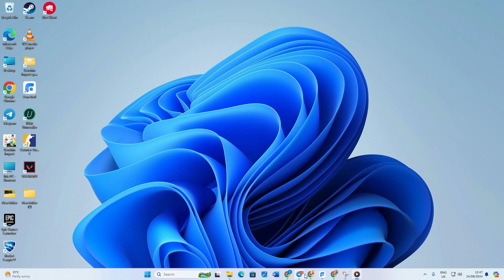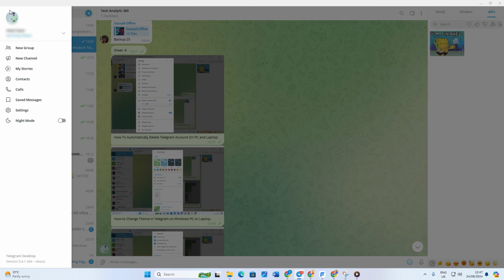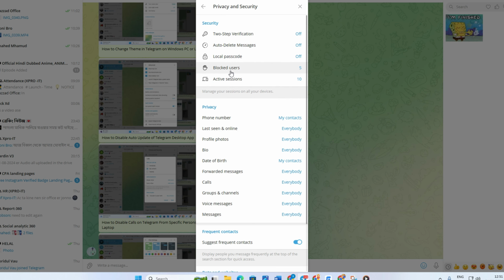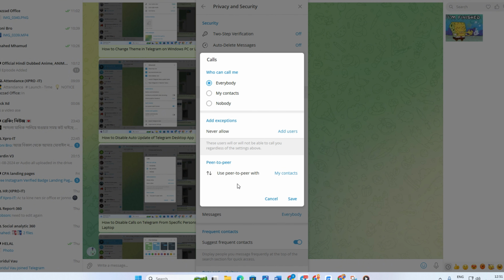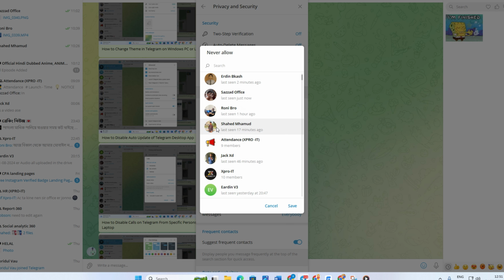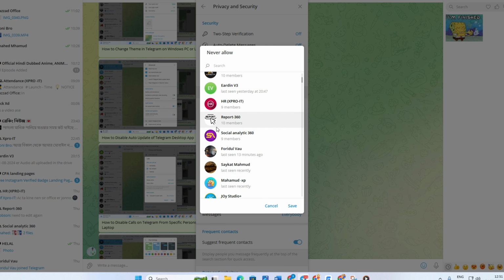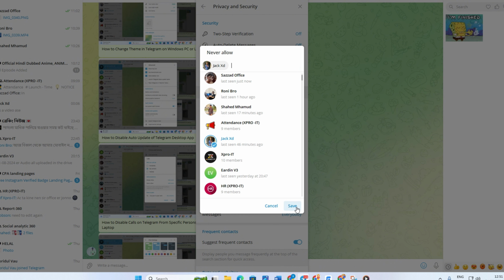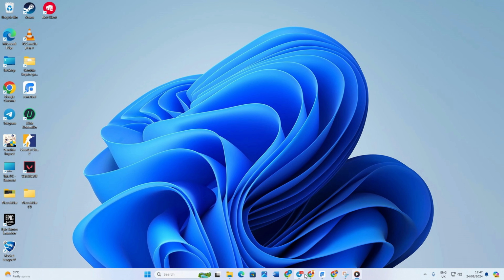How to Disable Calls on Telegram from a Specific Person in Windows PC/Laptop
Need to stop receiving calls from certain contacts on Telegram? In this video, we'll show you how to disable calls from specific people on Telegram using your Windows PC or laptop. Whether you’re using a laptop or desktop from popular brands like HP, Dell, Lenovo, ASUS, Acer, or MSI, our guide will help you customize your call settings to avoid unwanted interruptions.

Watch this tutorial to learn how to block or mute calls from specific contacts on Telegram for Windows. Have questions? Drop them in the comments below.